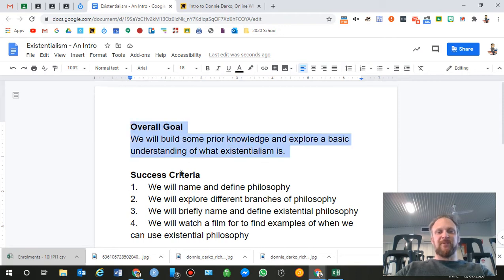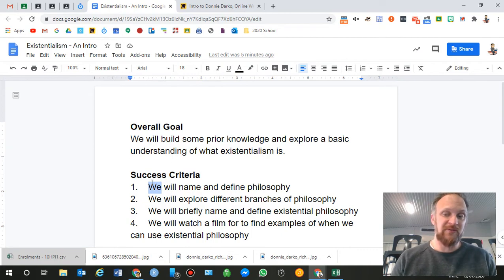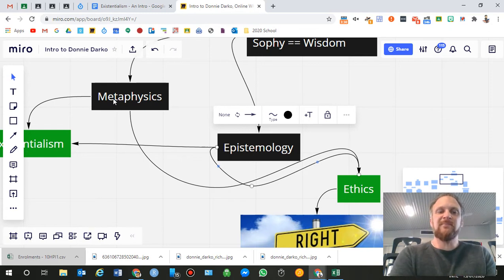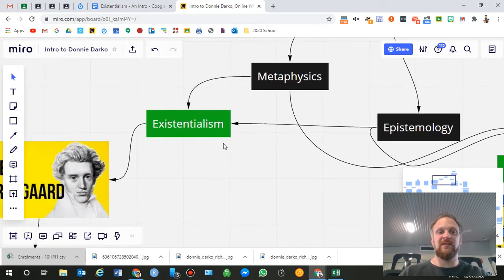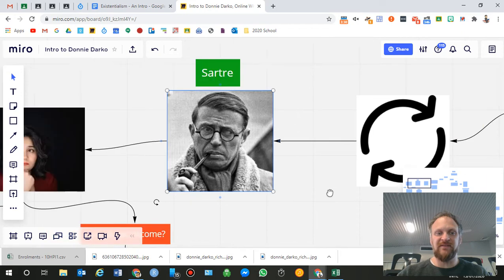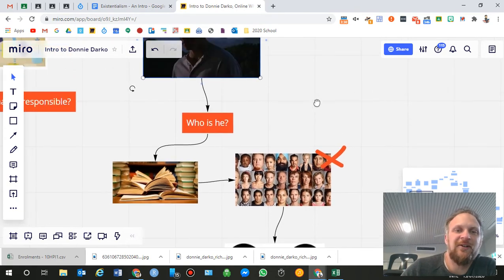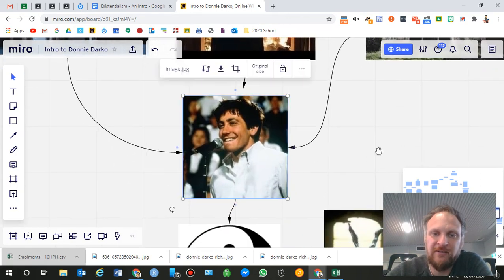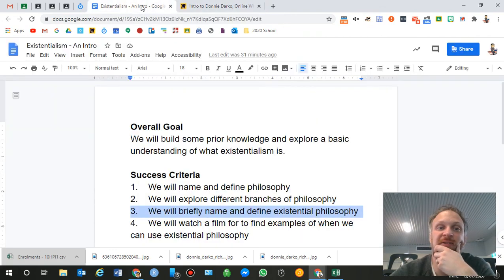20200713 Existentialism Intro and Donnie Darko